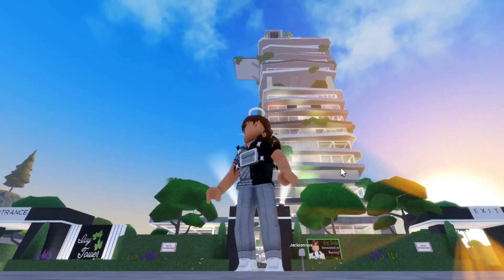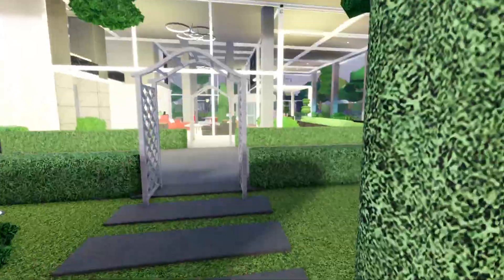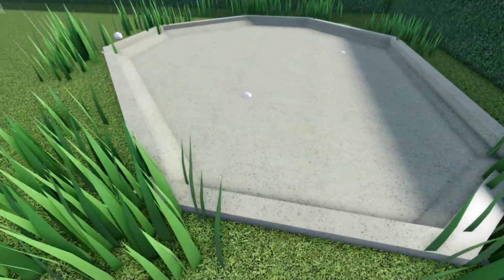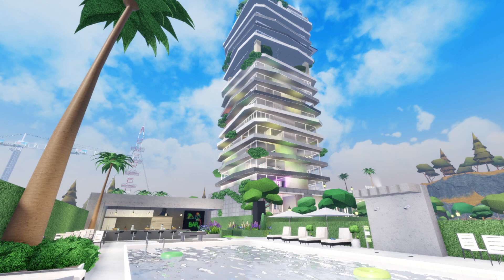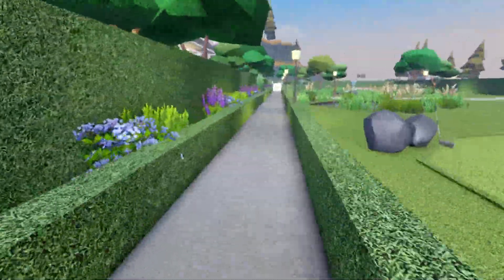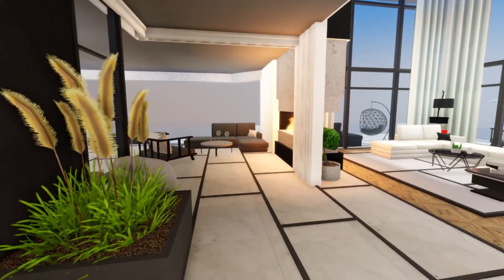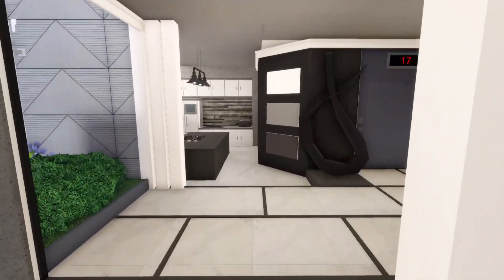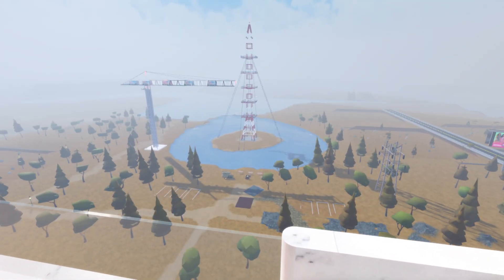Ivy Tower | ROVILLE | Updated Grounds Tour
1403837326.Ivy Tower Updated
$4,384,518

20 floors of detail, a town in a tower.
17 floors open to the public via stairs with a private 2 floor penthouse and private helipad with space for another bedroom if wanted.

I built it originally with 10 floors but I didn’t like the look of it so I added another 10 and completely reconstructed the penthouse, the office is originally the floor before the old penthouse to show the amount added.

Ballroom fit for any in game events or just to say you have it. And who doesn’t want to say they own a dinosaur display?

Fun fact I only wanted the penthouse but I can’t do a half job 😂 so this has been in construction for about a month.

20 bathrooms in total
71 Security cameras

-1 14 car underground Garage with laundry room and vault.
0. Lobby with staff office/ Apple store/ Tiffany & Co store.
1 . Coffee Mezzanine with access to upper Tiffany and Apple.
2.Italian restaurant/ Nightclub and roof garden.
3.Ground floor Cinema/ Salon and ice cream store
4.Upper Cinema balcony/ Bowling alley and Games room
5.Sushi bar and poker room
6.Main office with cubicles and a ceo office and mini vault
7.History Museum and Art Gallery
8.four flats
9.two studio flats
10.Spa with sauna and gym
11.Sky Garden
12.Sky Garden viewing floor
13.Ballroom Staff Entrance
14.Ivy Tower Ballroom entrance
15.1 suite and property gallery
16.2 suites
17.Penthouse
18.Penthouse
19.Fire exit to roof with public helipad and roof garden looking across the map.

Update:
Pool/Bar
Tennis court
Maze
Plane runway
Lake/Golf Course
Helipads
Tower Colours